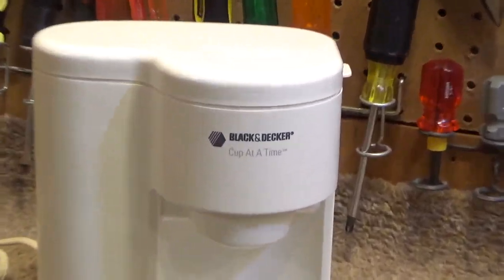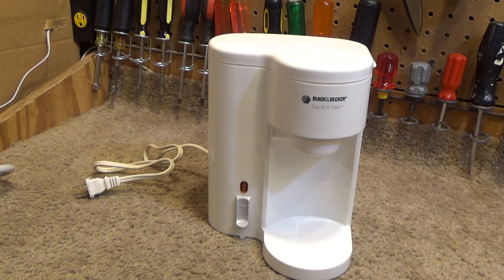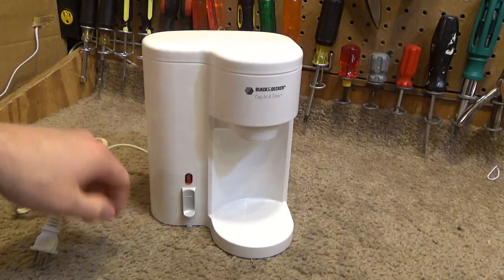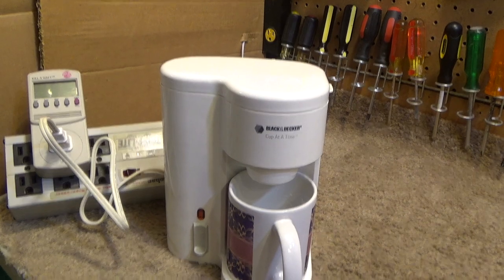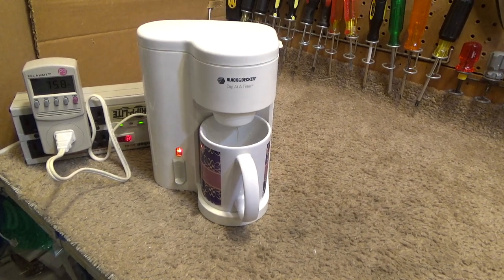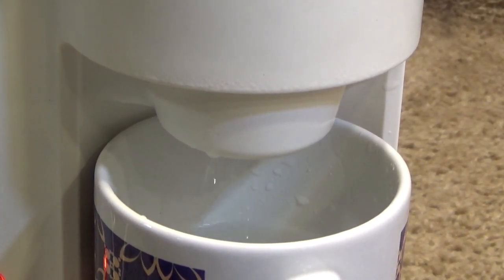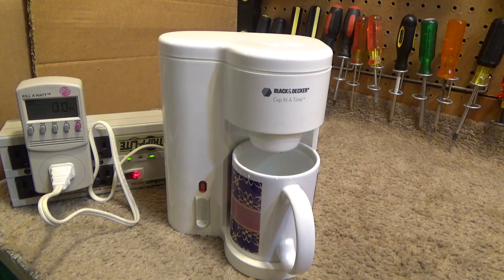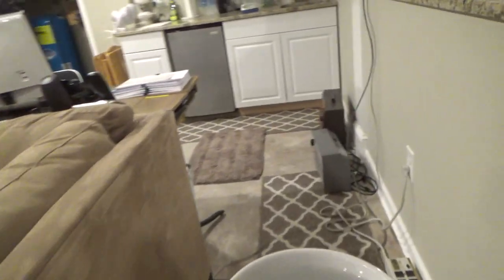Black&Decker DCM6 Cup At A Time Coffee Maker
A Black&Decker 'Cup At A Time' single cup coffee maker model DCM6.